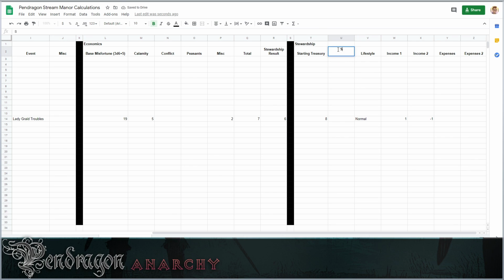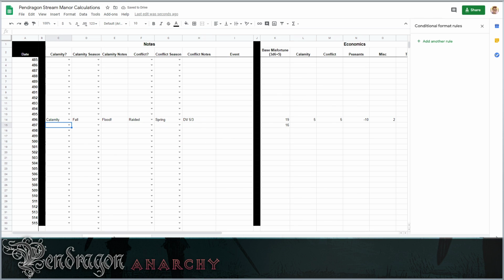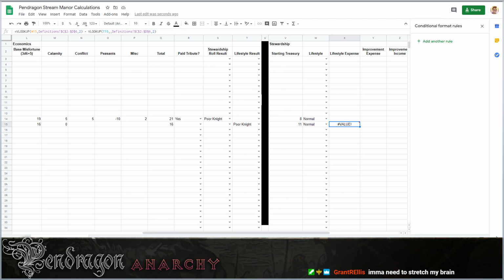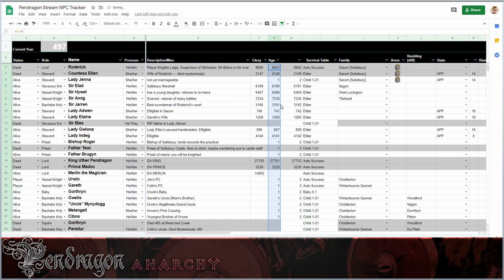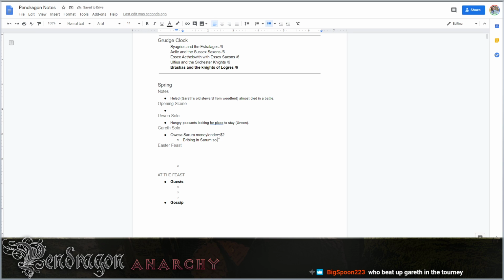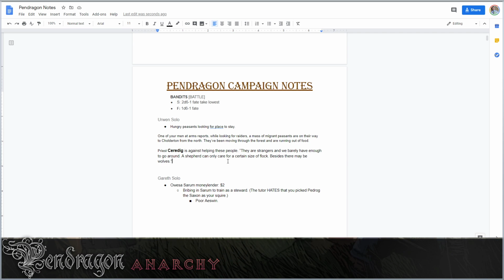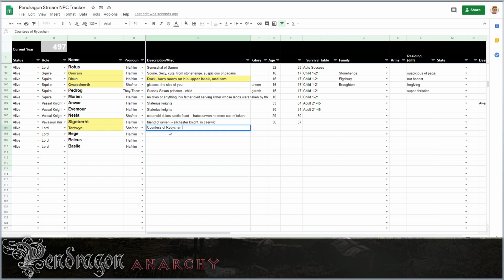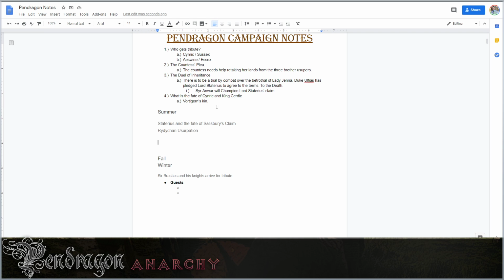Pendragon - Year 497 - Prepisode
Prepisode for next session!

Playing with Edition 5.2, The Great Pendragon Campaign, Book of the Estate, Book of Battle, Book of Solos, Book of the Manor, Book of Knights and Ladies, and our imaginations.

King Arthur's Pendragon

Follow Jim at @therealjimdavis and his amazing @WebDMshow
Follow Colin at @ColinItLikeISee
Follow Eric @ericvulgaris